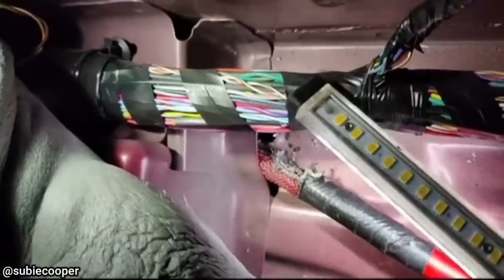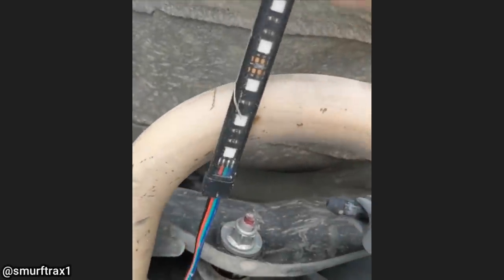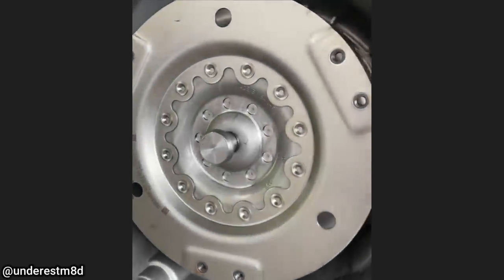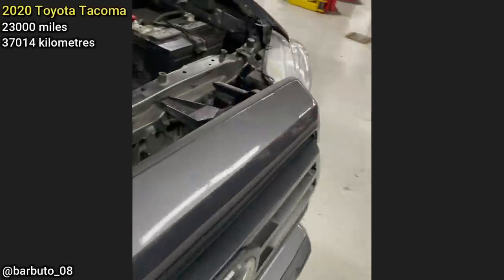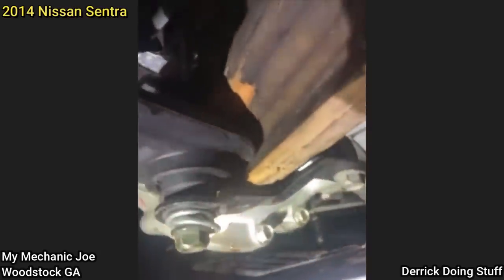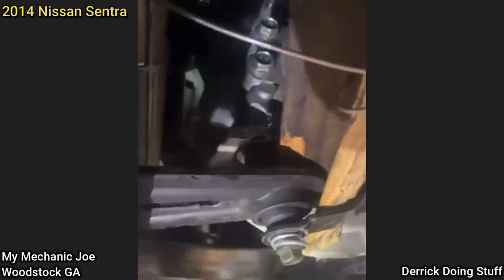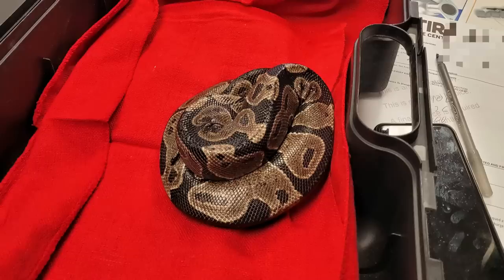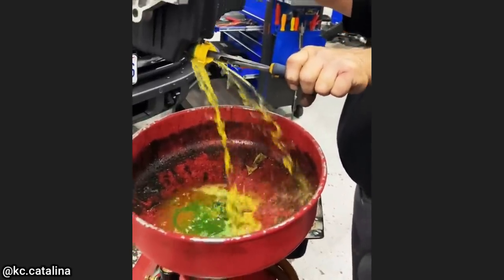Customer States Drove Over A Bolt & Now Smells Burning Plastic | Just Rolled In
0:00 Intro
0:05 The battery on a Dodge Charger is in the trunk, that's why you see
the battery cable underneath the carpet. They got lucky it didn't damage the wiring harness as that would have been an even more expensive fix. Usually to replace that harness you'd have to remove everything from the interior as well they're lucky it didn't spark and cause a fire.
0:19 That's the oil pan that is smashed into pieces on this car. So that vehicle will need a new engine and whatever else was damaged on that vehicle.
0:32 No extra info from the technician. However, that is definitely not the way to do any sort of wiring, especially with staples in the fuel tank.
0:55 I asked the technician some more questions and this is what he said: "2015 hellcat, trans was brand new with 18 miles on it. Was warranty swapped from the dealer but the vehicle was stolen after being dropped back off at the dealer when the owner said it still wasn’t right. Turns out the trans gave out during the police chase at 170+ mph."
1:11 The technician said he's never seen this before working at Toyota. He said he thinks it might have been a manufacturer defect from the factory, but just now it broke. What you see in the clip is the fan + hub that bolts onto the water pump, which damaged the fan and fan shroud as well.
1:36 Unfortunately for the customer they got screwed over on this vehicle, but this is why it's important to get a pre-purchase inspection.
The technician also mentioned it looked like they tried to hide the hole in the transmission with some JB weld, but it didn't work. Also, some bolts for the transmission pan were sheared off.
The transmission mount most likely was broken when it was in an accident.
2:02 The viewer who sent it in said the following: "Actually really cool story. The customer's son is an adult with special needs and this was his pet.
He fell asleep in the car with the snake around him where it usually stays and when he woke up it was gone. The customer had dropped the car off originally for an oil change but asked us to see if we could spot the snake.
My assistant manager and I spent almost 3 hours tearing the car apart to find it and my assistant decided at the last minute to check under the center console. There the snake was wrapped in a ball around the shifter assembly. We originally weren't sure the snake had survived as it was only about 40 degrees Fahrenheit the night before. After removing the snake my assistant kept it In His jacket for over an hour until it started moving again. Needless to say really happy customers and we all felt great that it worked out for the best."
2:13 KIA Sportage. These KIA's have a lot of engine issues and recalls for certain engines. More info here
2:26 No extra info from tech. but this seems to be a very common issue on the new Ford Bronco's. I haven't heard of a recall at the time this video is posted but I'm sure there will be in the future.
2:38 Easy find for the technician!
2:46 2017 VW Passat. No extra info.
2:57 A very modified 1952 Chevy 3100 series. (Wanted to add more regarding this truck but can't add more due character limit in description).
3:06 Outro. Thanks for watching!